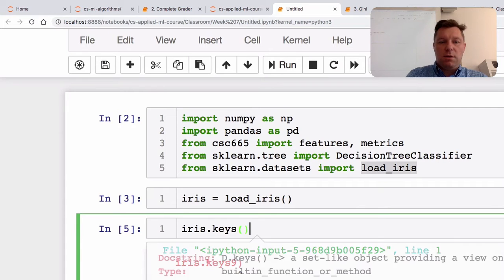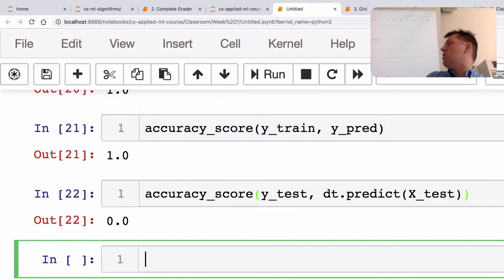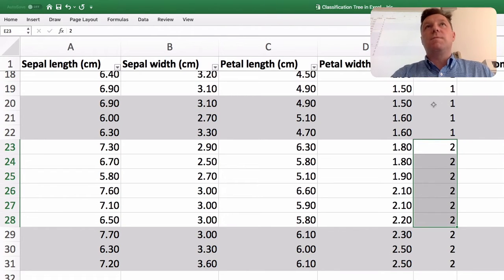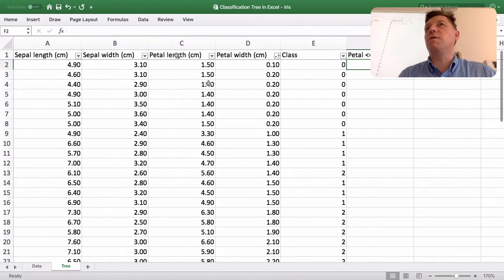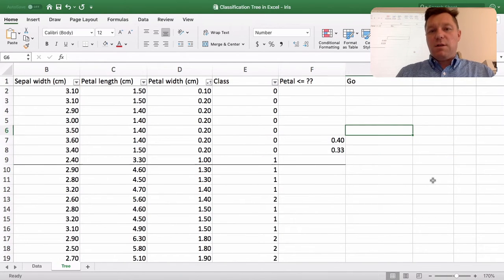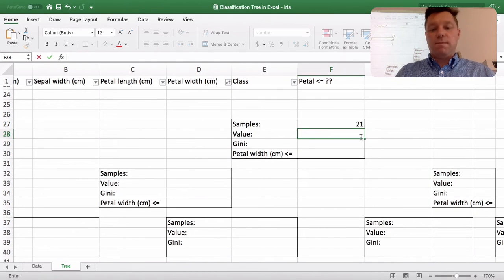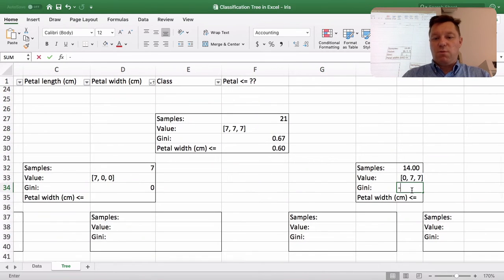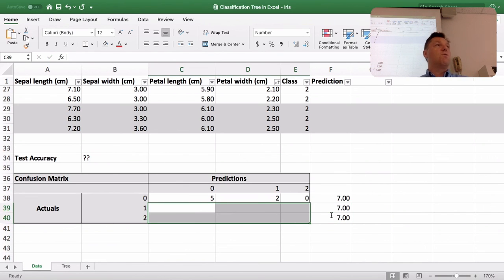7.3 Classification in Excel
Week 7 class, part 3 - demo of a classification tree in Excel